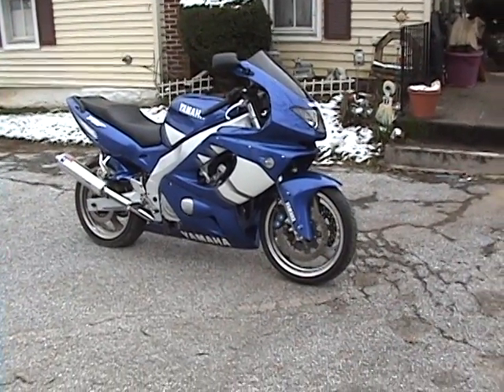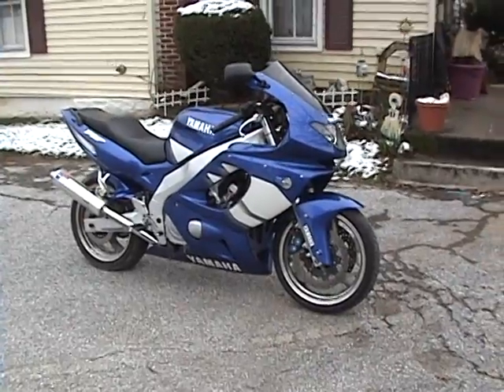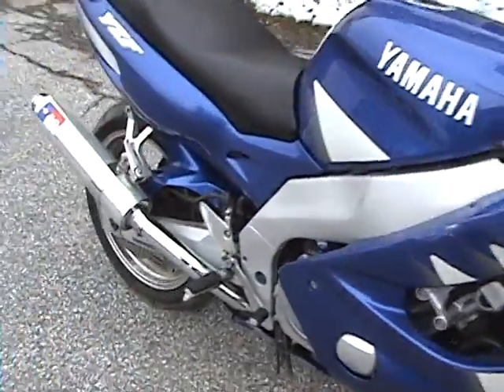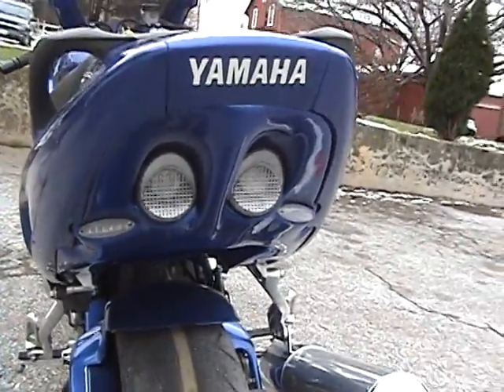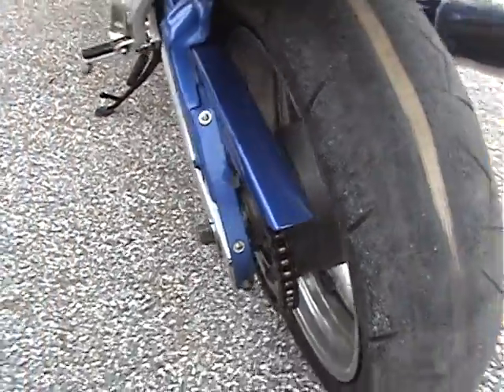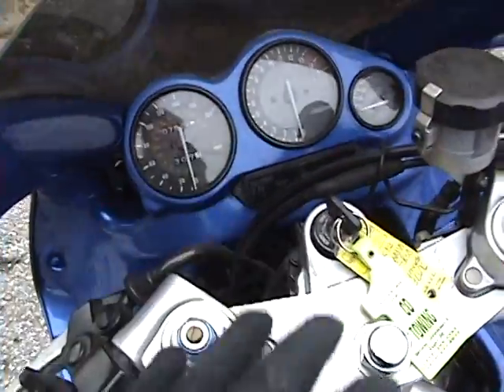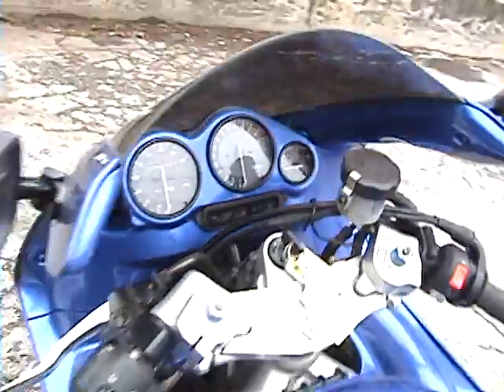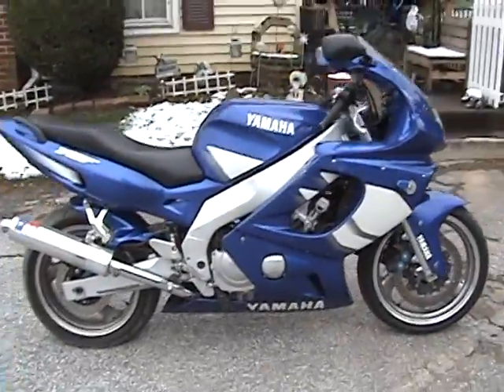2000 Yamaha YZF600R Start Up,Idle,Rev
2000 Yamaha YZF600R D&D Slip On Exhaust K&N Air Filter Stage 1 Jet Kit LED Taillight Conversion Custom Blue Painted Accents YZF Gas Cap Decal Zero Gravity Windscreen Side License Plate Kit